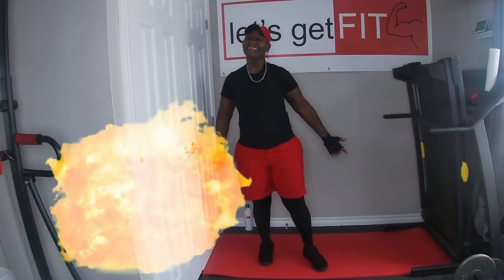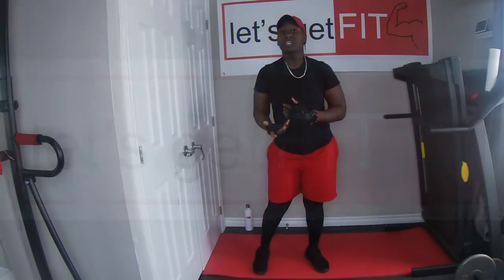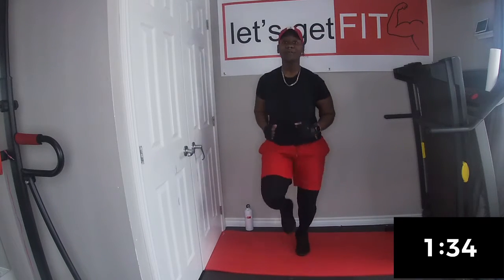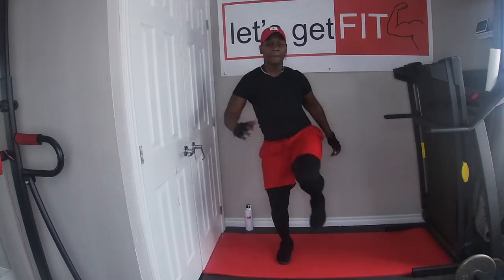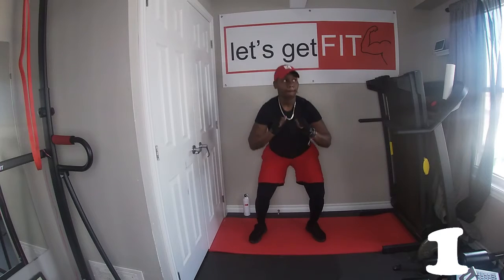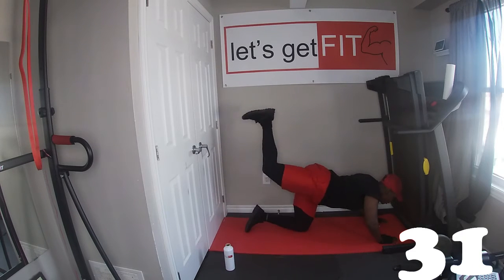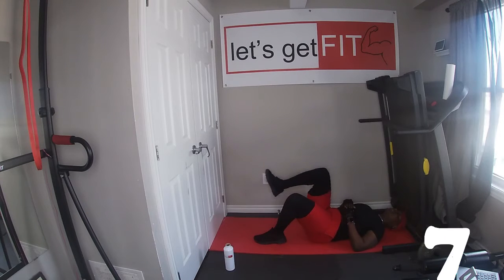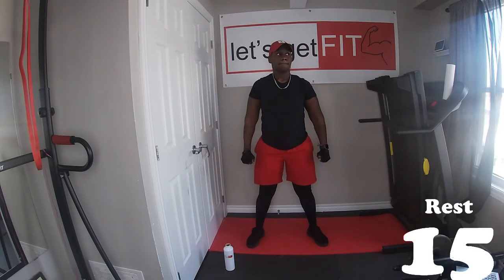10 MINS AT HOME LEG/BUTT AND THIGH WORKOUT(NO EQUIPMENT NEEDED+ INTENSE)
A no equipment, body weight 10 minutes leg/butt/thigh workout you can do AT HOME!

MERCH COMING SOOOON!!. "let's getFIT"

I bought my workout mat from amazon-

I strongly recommend that you consult with your physician before beginning any exercise program. You should be in good physical condition and be able to participate in the exercise. I am not a licensed medical care provider and represents that I have no expertise in diagnosing, examining, or treating medical conditions of any kind, or in determining the effect of any specific exercise on a medical condition. Some titles and descriptions may include certain SEO keywords that may be perceived as misleading or may be perceived as a guaranteed result. Results vary from person to person.